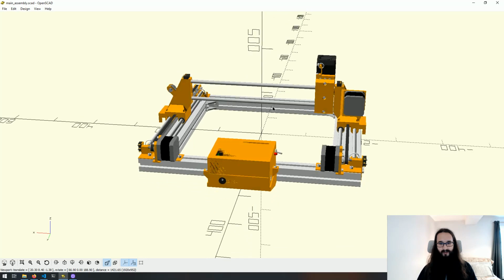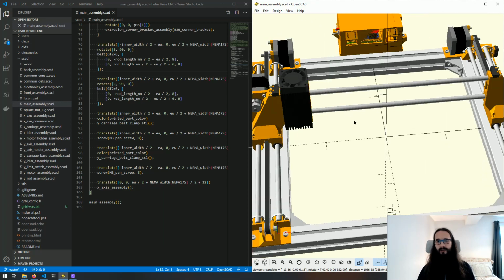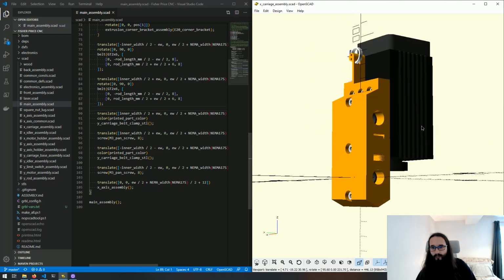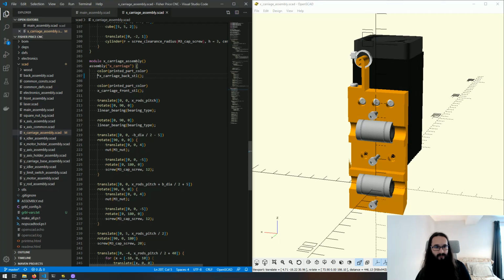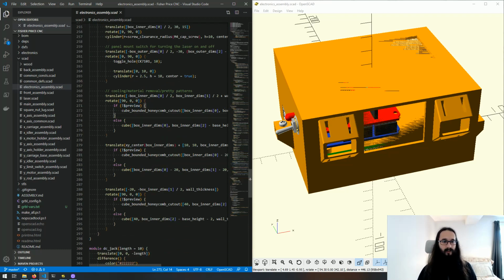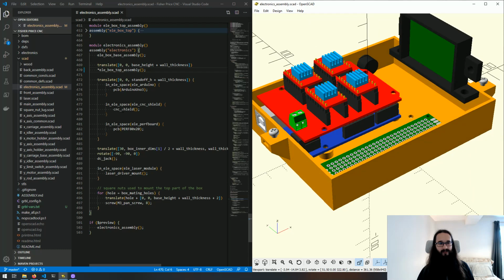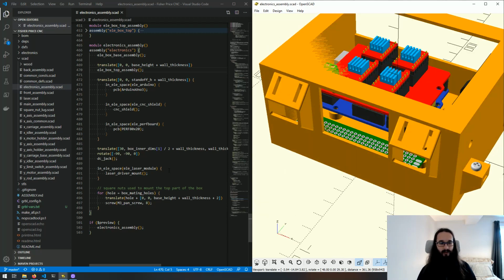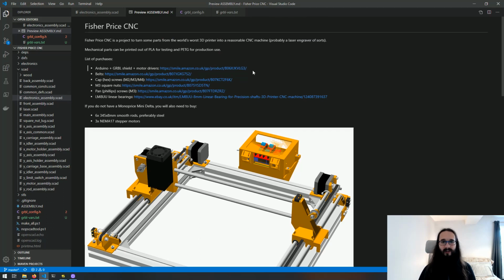A tour of the design files of the laser machine.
A look at the design files for the laser machine in OpenSCAD, which I'm not likely to be touching again any time soon.